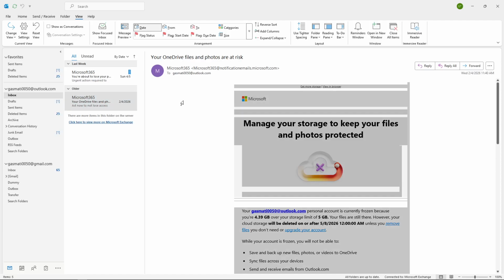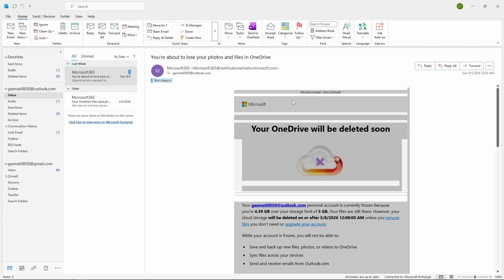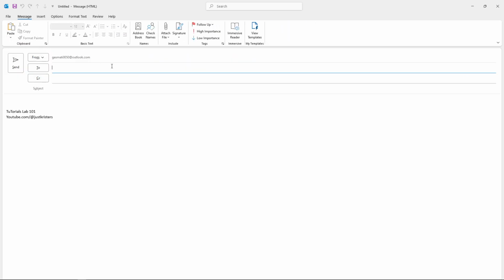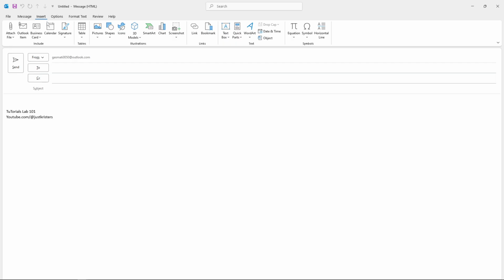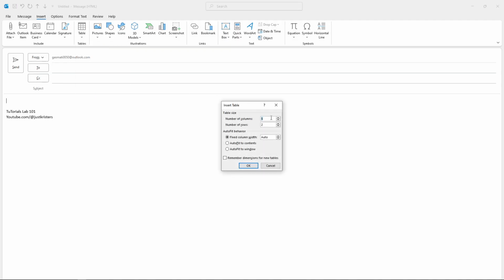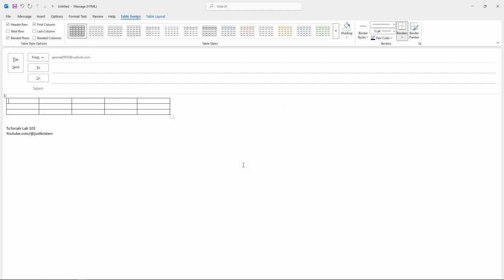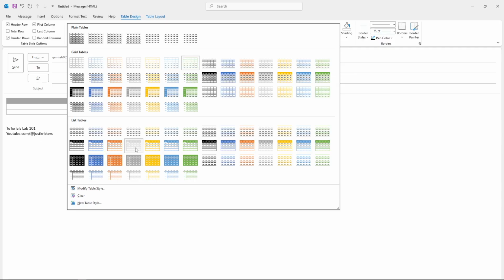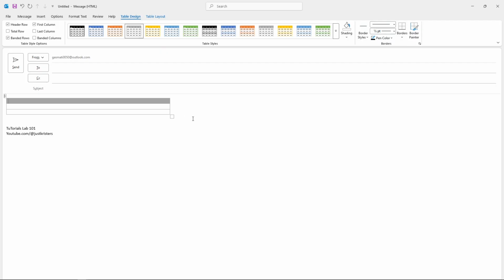How To Insert And Format A Table In Outlook (Tutorial 2026)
Along the way, you'll learn how to insert table in outlook email, create a table in outlook message, add a table to outlook quickly, format table in outlook step by step, customize outlook email table design, change table borders in outlook, adjust table size in outlook email, edit table rows and columns outlook, outlook email table formatting tutorial, easily insert table into outlook, how to format a table in outlook, setup table in new outlook email